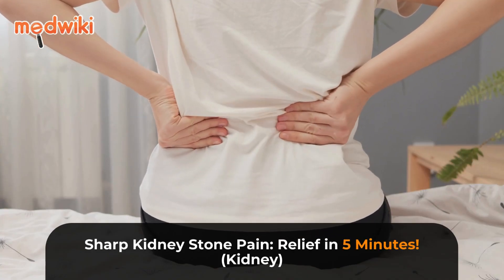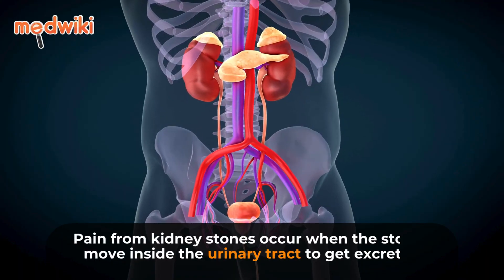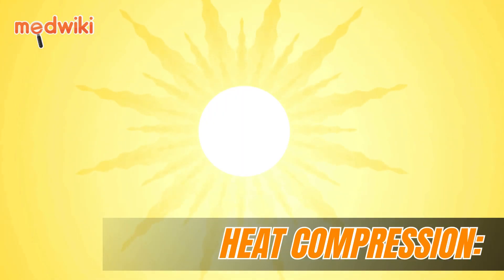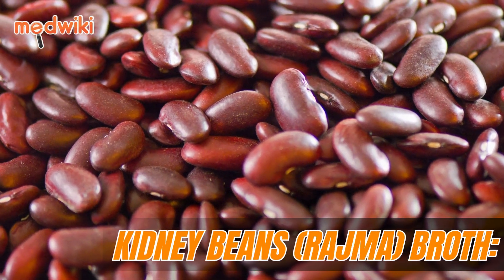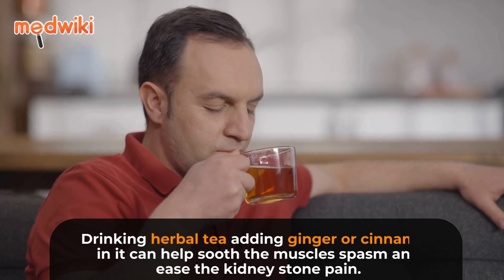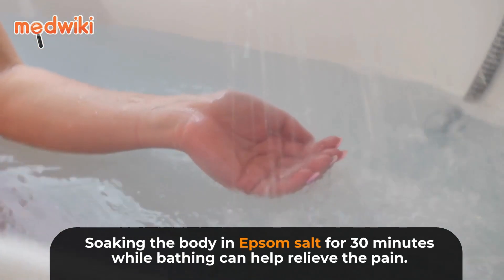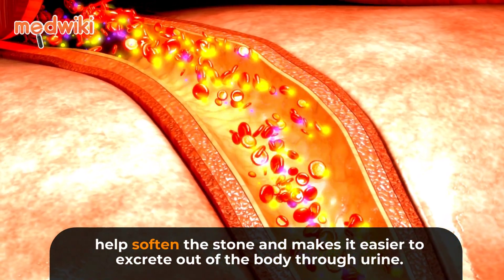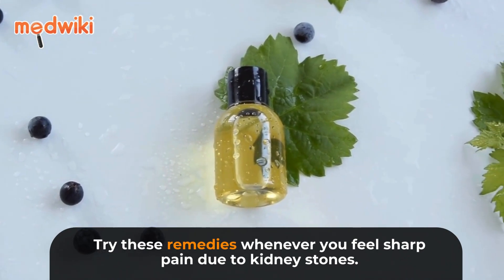Sharp Kidney Stone Pain: Relief in 5 Minutes!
Kidney stones are formed by accumulation of calcium, uric acid, struvite and cystine in rare cases.

Pain from kidney stones occur when the stones move inside the urinary tract to get excreted, and can be very sharp, painful and uncomfortable.

This pain can be relieved by using few remedies at home:

1. Heat compression:

Applying heat compression using a hot water bag or bottle filled with hot water for 10 to 20 minutes on the area with pain can relax the muscles and relieve the pain.

1. Kidney beans (rajma) broth:

Drinking broth made from kidney beans several times a can help eliminate the kidney stones and relieve the pain caused by kidney stones.

1.Herbal tea:

Drinking herbal tea adding ginger or cinnamon in it can help sooth the muscles spasm and ease the kidney stone pain.

1. Epsom salt bath

Soaking the body in Epsom salt for 30 minutes while bathing can help relieve the pain.

1. Stay hydrated:

Drinking alot of water including lemon water, orange juice or cranberry juice and help soften the stone and makes it easier to excrete out of the body through urine.

Make sure you drink enough water and pass clear urine. If you see the color of urine changing to dark shade, it is a call to drink water.

Try these remedies whenever you feel sharp pain due to kidney stones.

Source:-
1. Kidney stones - self-care Information | Mount Sinai - New York. (2024, May 17). Kidney stones - self-care Information | Mount Sinai - New York.

2. 10 Ways To Relieve Kidney Pain at Home. (2024, May 17). 10 Ways To Relieve Kidney Pain at Home.